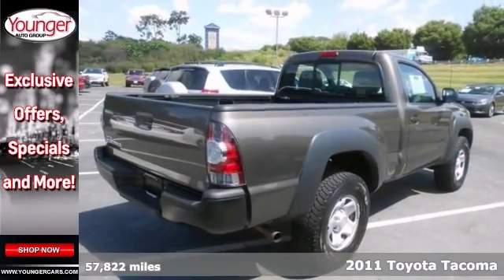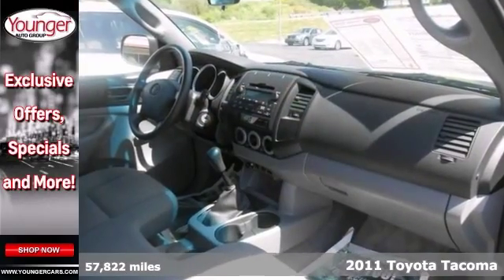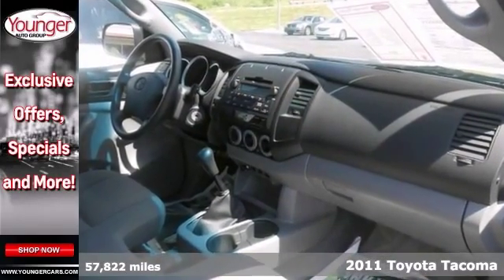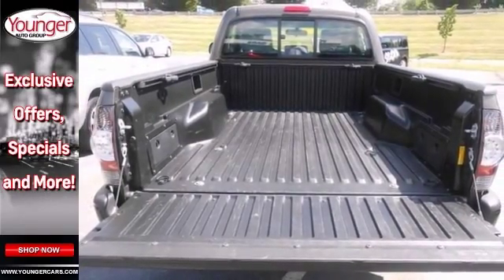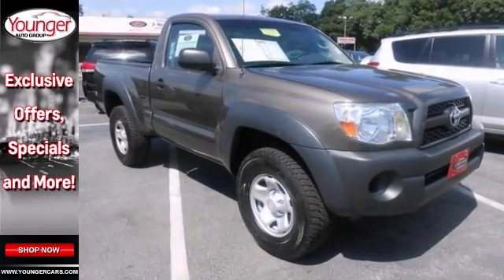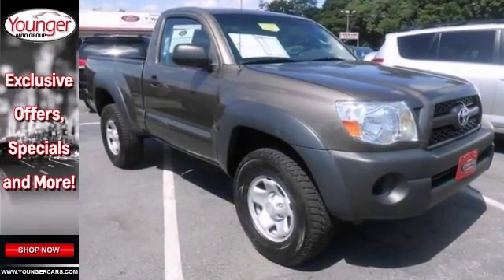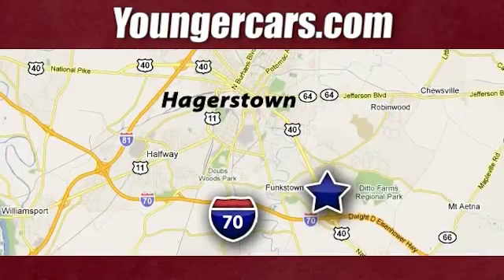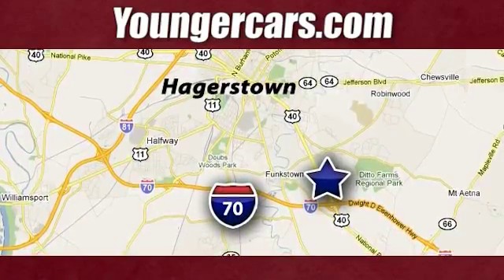2011 Toyota Tacoma Frederick-MD Hagerstown, MD V1703901 - SOLD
Year: 2011
Make: Toyota
Model: Tacoma
Trim: 4WD REGULAR CAB
Engine: 4 Cyl. 2.7L
Transmission: Manual
Color: Pyrite Mica
Interior: Graphite
Mileage: 57822
Stock #: V1703901
This is a clean, 1-Owner 4 Wheel Drive Regular Cab. This truck is Toyota Certifed and comes with Younger For Life.

Address:
1945 Dual Highway